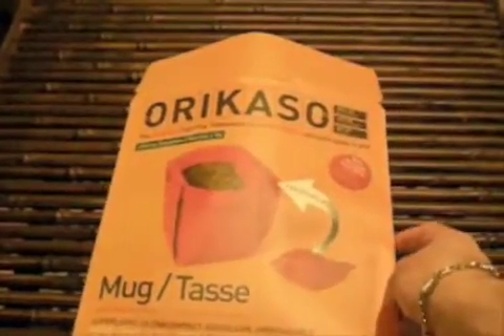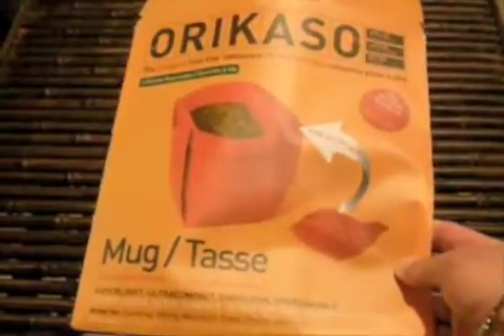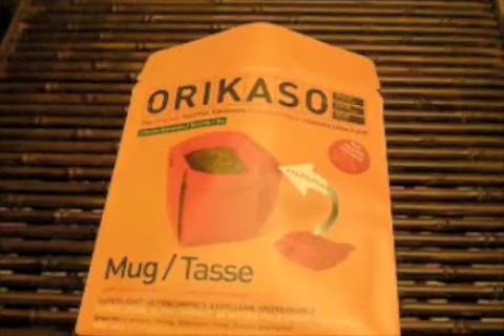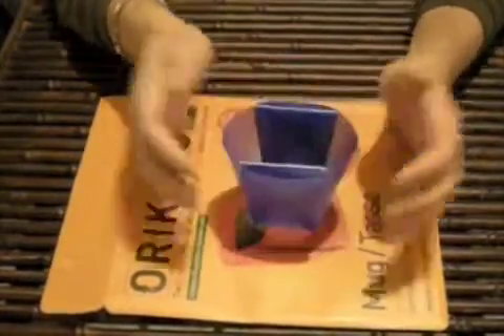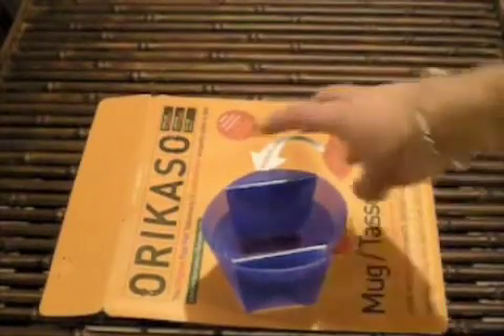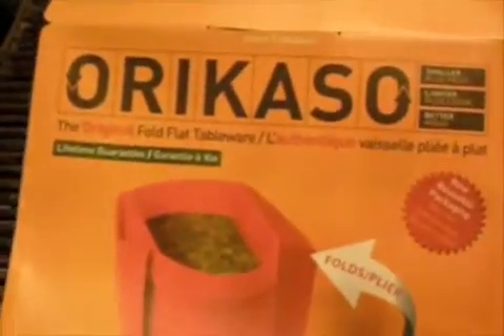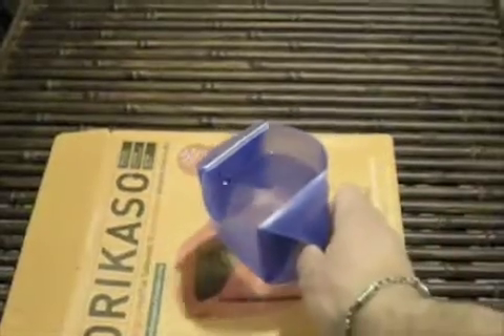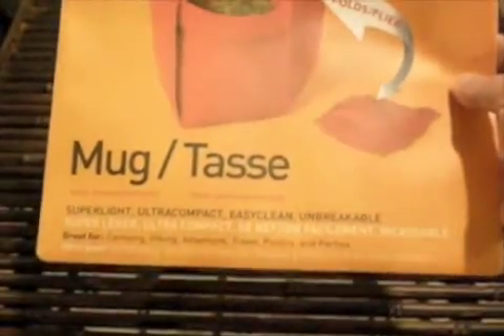ORIKASO Flatworld Cup Review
This review was done to provide my impression of the ORIKASO Flatworld Cup. Enjoy.